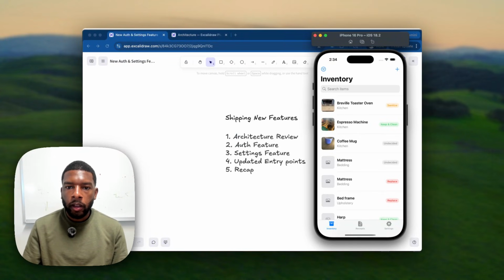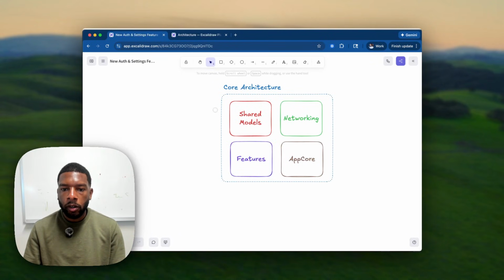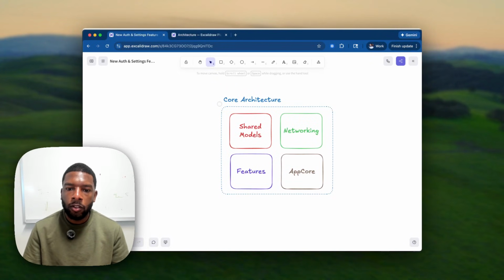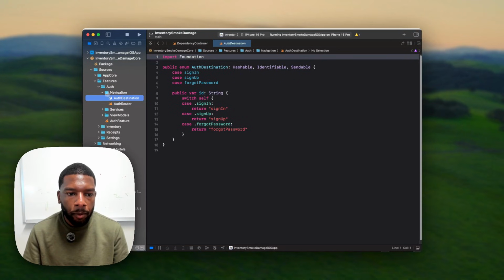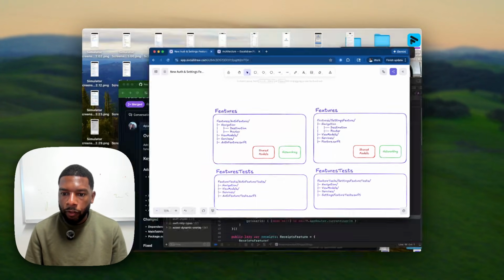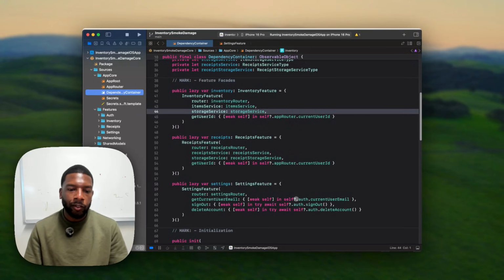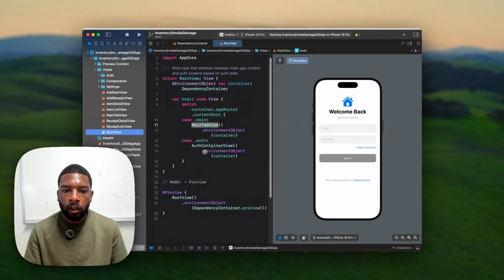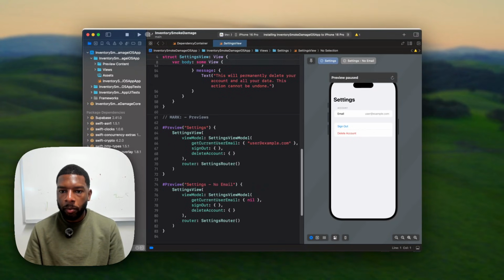How I Code Profitable Apps SOLO (no wasted time)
Summary
This video shows how I build new features into existing iOS apps using clean architecture and TDD. I walk through adding authentication (sign in, sign up, forgot password, delete account) and settings to my inventory app — all fully tested and production-ready. You'll see how AI coding assistants like Cursor and Claude Code make me 10x faster when the architecture is set up right. Everything stays modular, maintainable, and ready for App Store submission.

What You'll Learn:
- How to add new features without breaking existing code
- New feature structure: navigation, router, view models, services, and the public facade
- Settings feature that reuses the auth service (no duplicate code)
- How the dependency container wires everything together
- TDD workflow that catches bugs before they hit production
- Why modular architecture makes AI coding assistants 10x more effective
- App Store requirement: account deletion (Apple will reject you without it)

Chapters
0:00 Introduction & Demo
1:47 Architecture Review
4:09 Auth Feature Deep Dive
8:02 Settings Feature Structure
9:47 Dependency Container Updates
11:16 Updated Entry Points & Views
14:31 Recap & Why AI Makes This 10x Faster